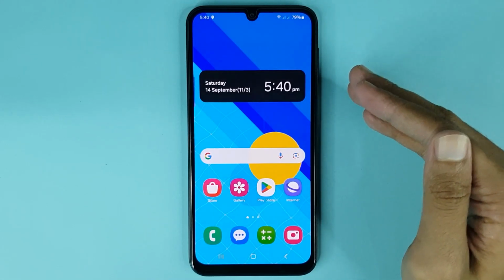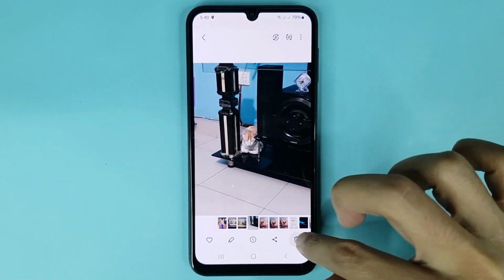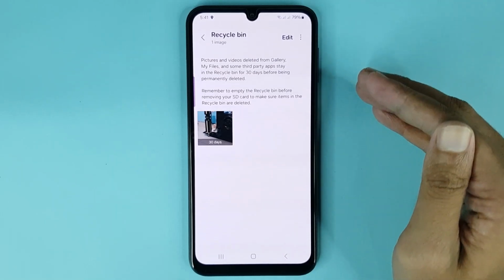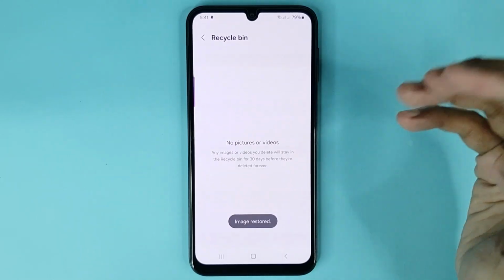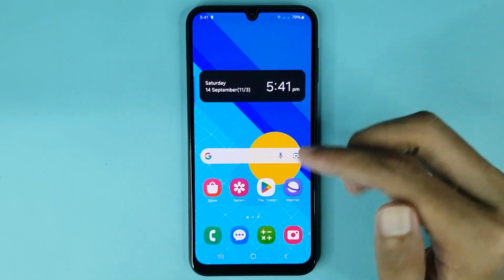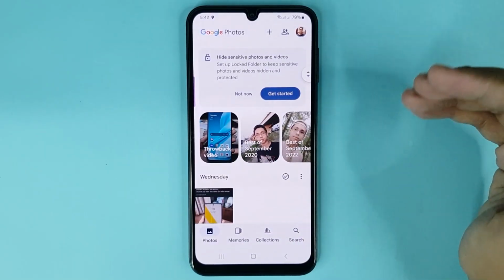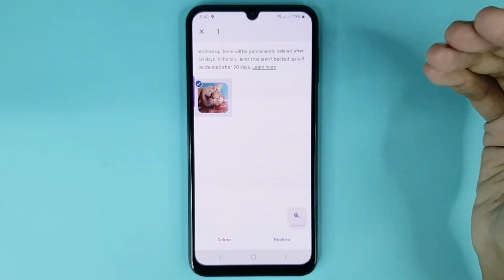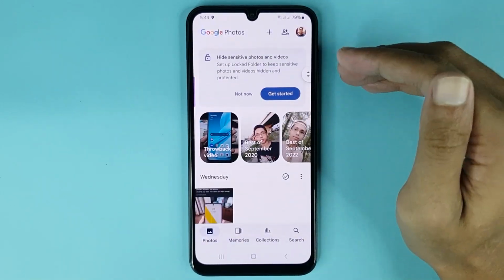How to Back Deleted Photos on Android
A quick guide to back deleted photos in your Android phone.